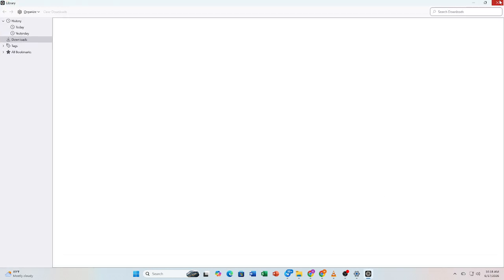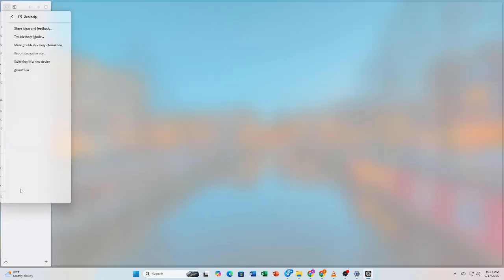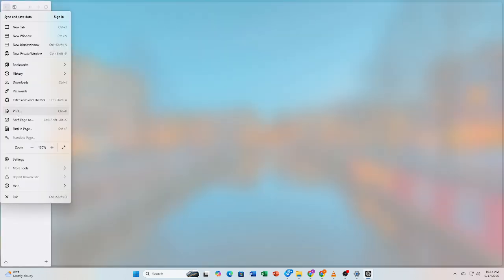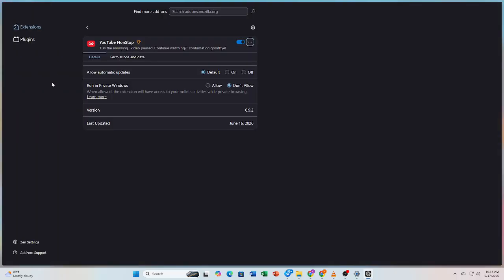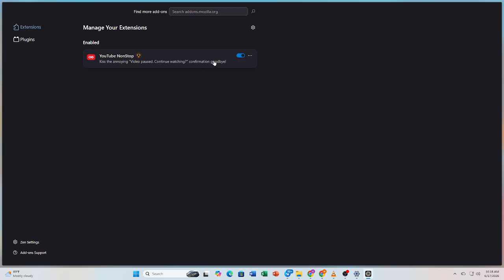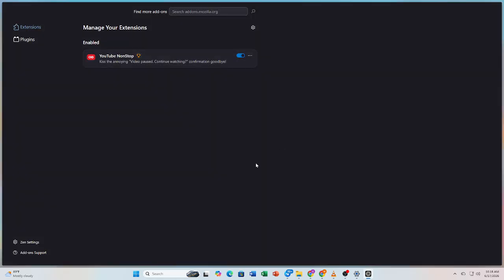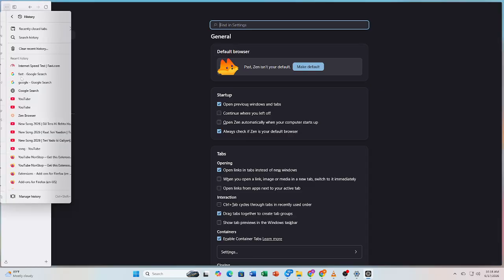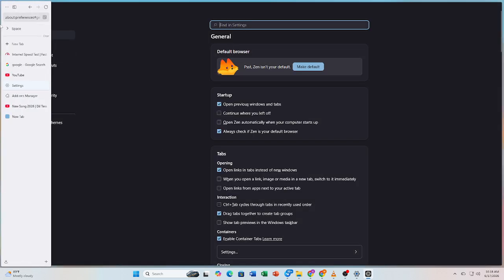How to Solve Zen Browser Extensions Not Working Issues (2026)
Learn how to solve Zen Browser extensions not working issues with this complete 2026 guide. This step-by-step tutorial explains how to troubleshoot extension failures, fix add-ons that stop responding, restore browser functionality, and ensure your extensions work properly in Zen Browser. Learn the most common causes of extension problems, including incompatible add-ons, outdated browser versions, corrupted extension data, permission conflicts, disabled extensions, profile issues, cache corruption, and browser configuration errors. Whether you're a beginner, student, developer, professional user, or productivity enthusiast, this guide covers the most effective solutions for fixing Zen Browser extensions not working problems in 2026.